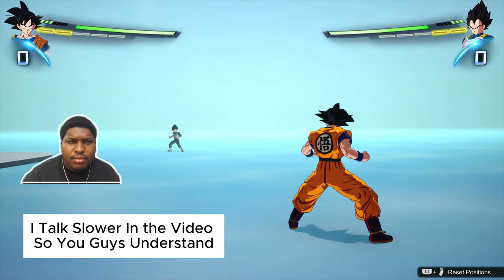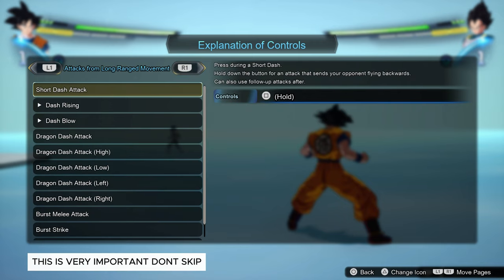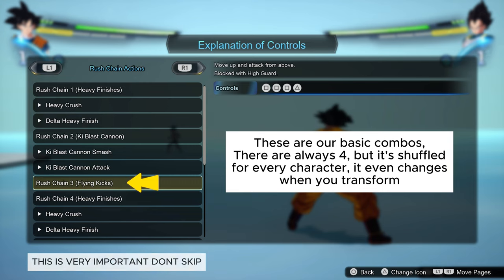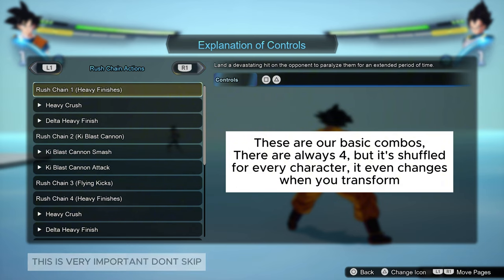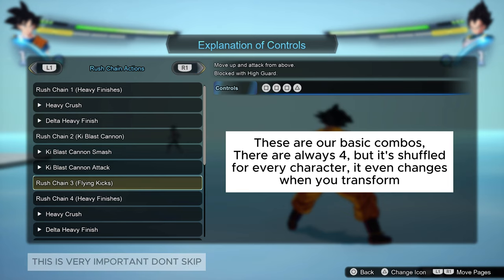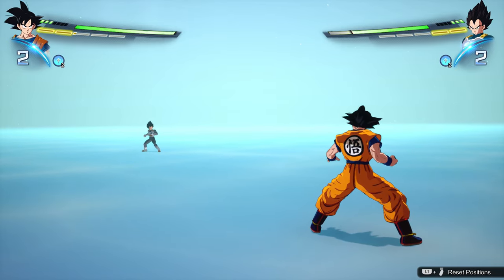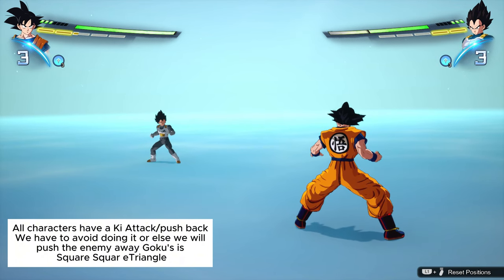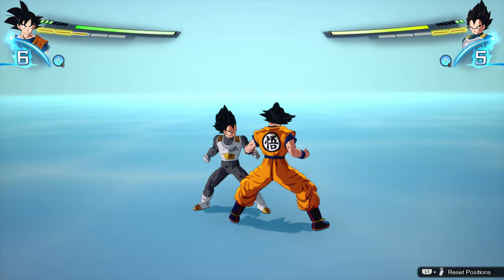How To Do Basic Combos In Dragon Ball Sparking Zero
Socials (Gaming)